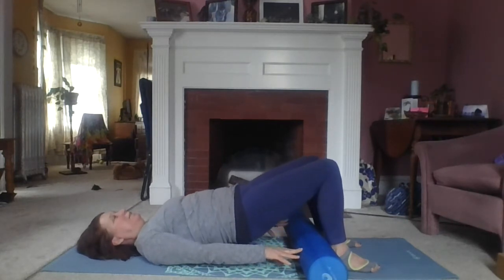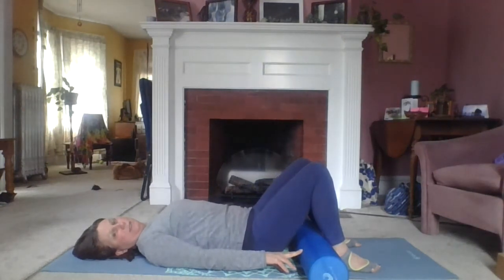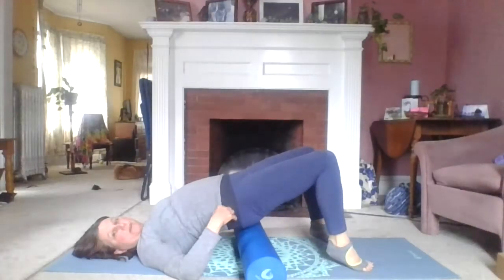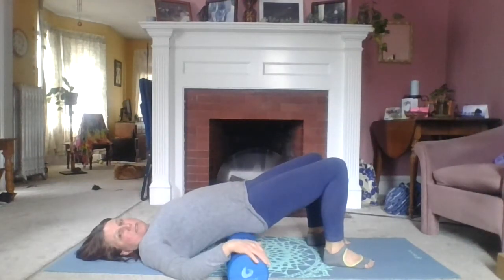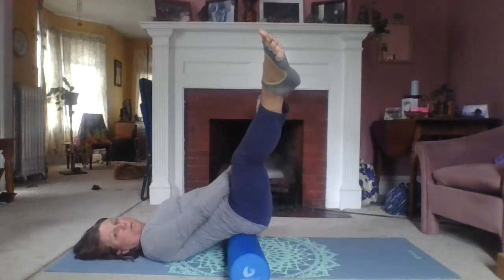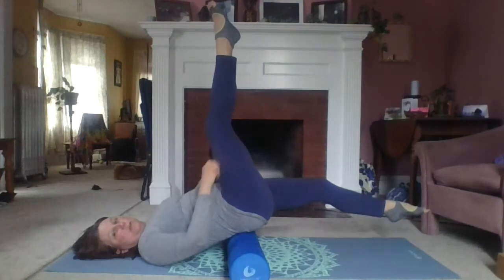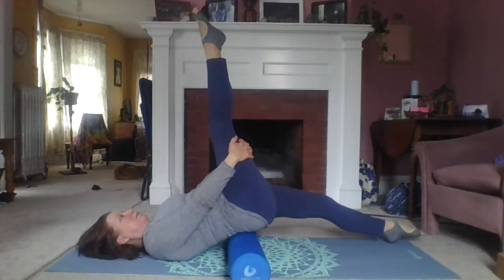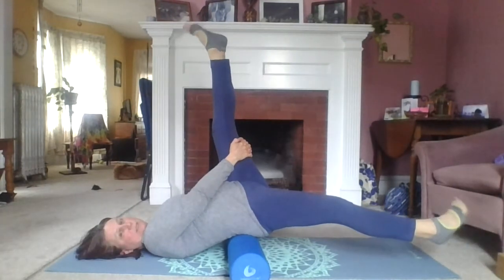Roller under the feet and sacrum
We really work those hamstrings, then give the legs a super stretch while tending to the abs as well!